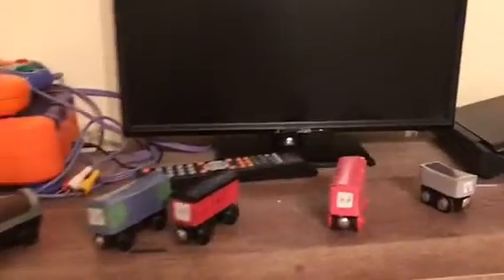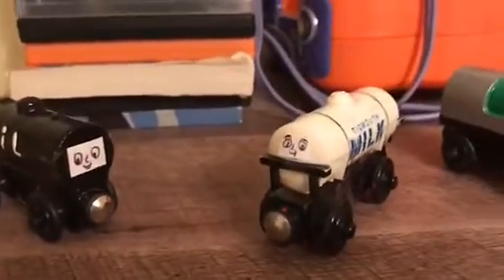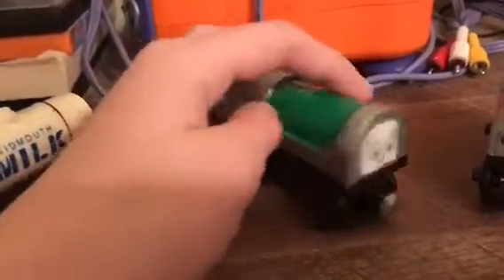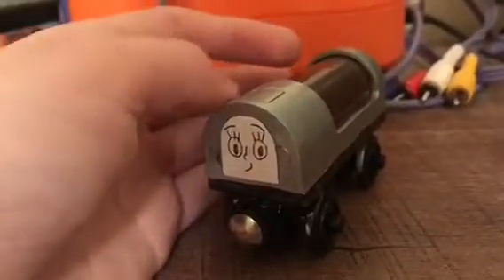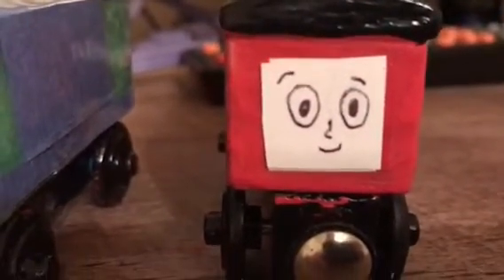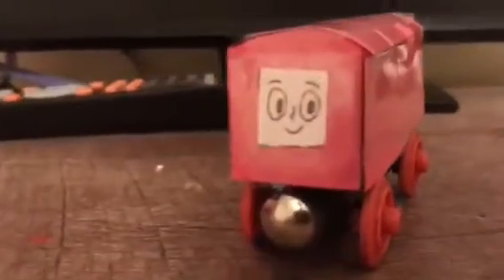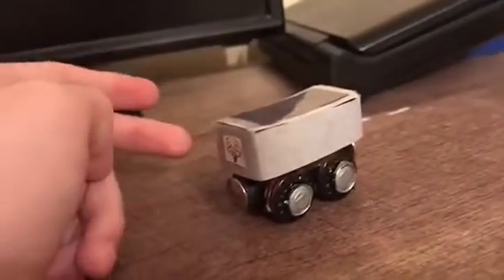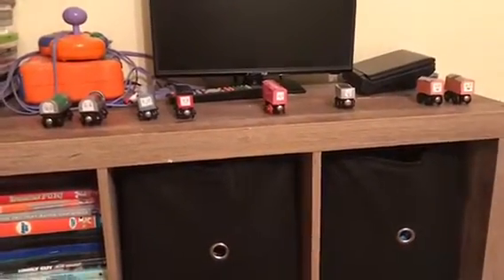Even more new custom trucks